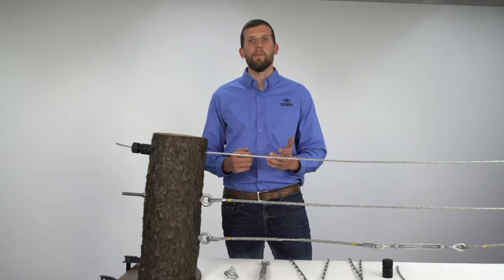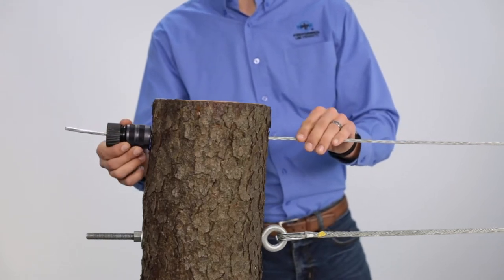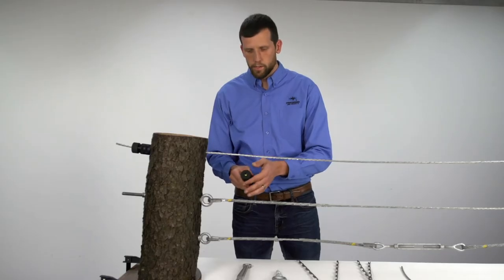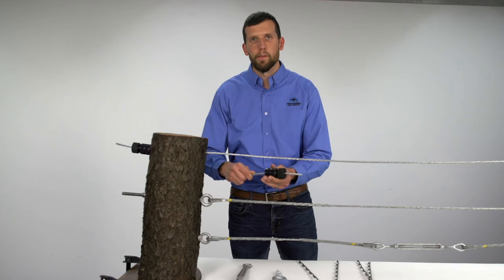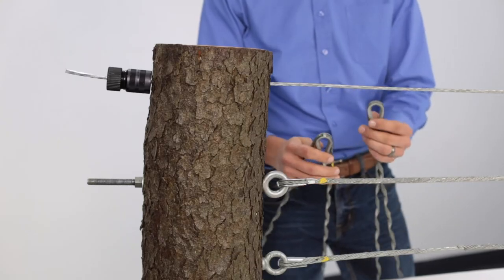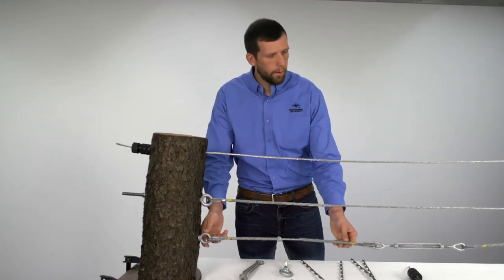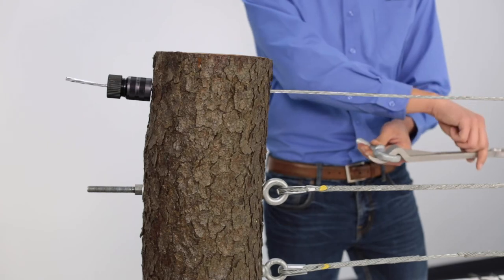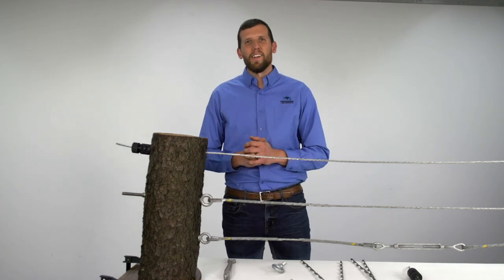Tree Care Products Overview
Preformed Line Products has been the trusted name in power utility guying and conductor repair for over 70 years. Our products are used by the worlds largest energy providers and the U.S. military. So you can expect PLP's product line of tree care products to perform exceptionally in the harshest conditions.